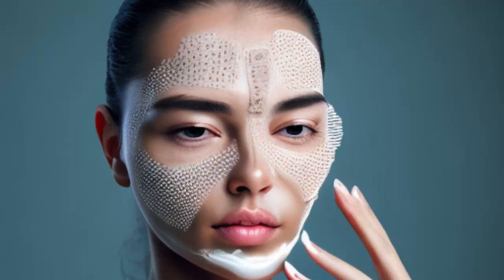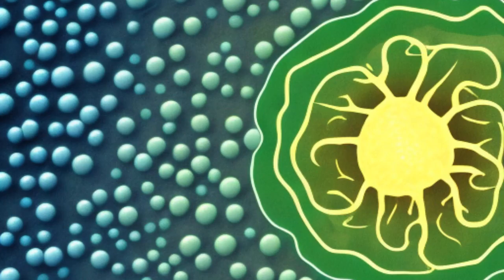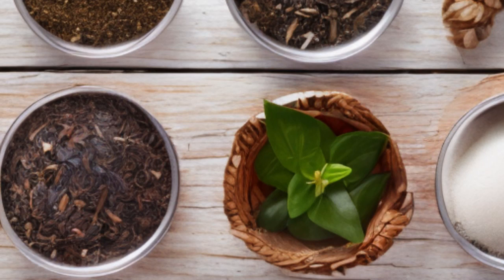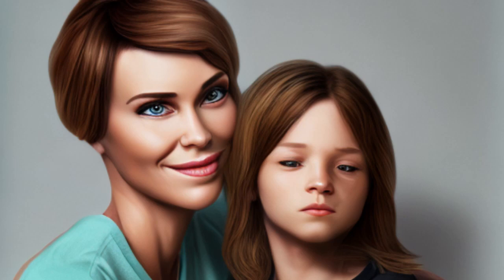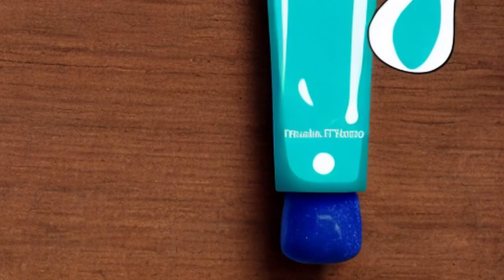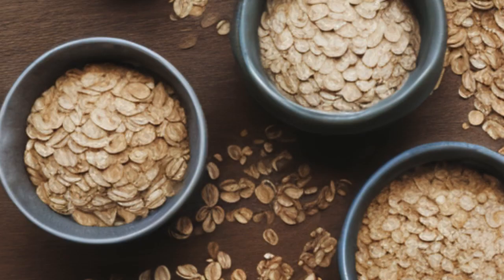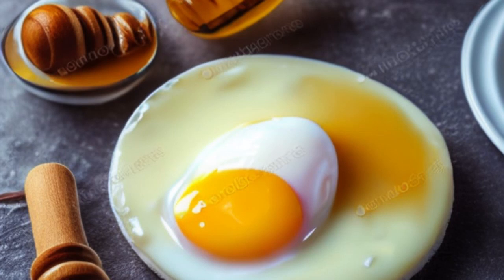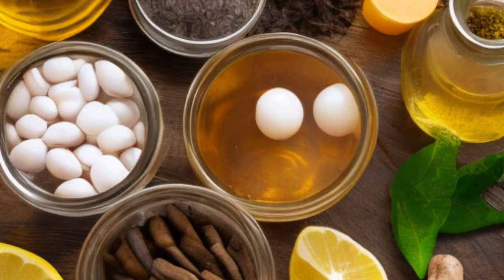Blackheads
How to Remove Blackheads Naturally